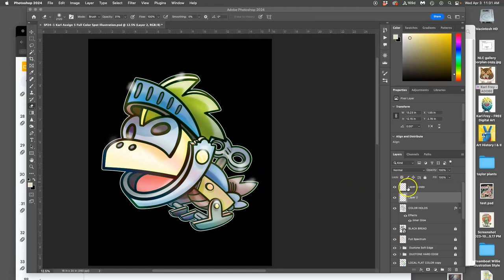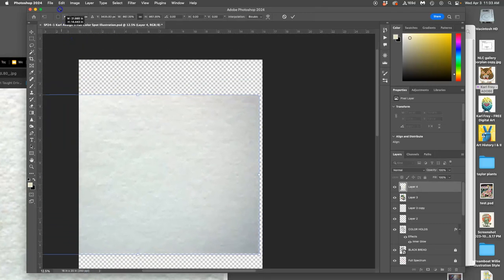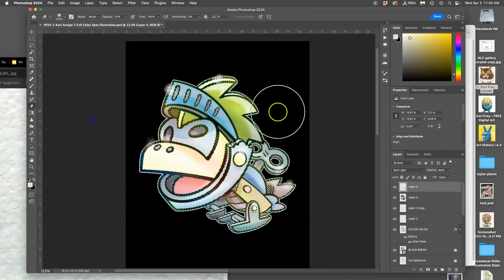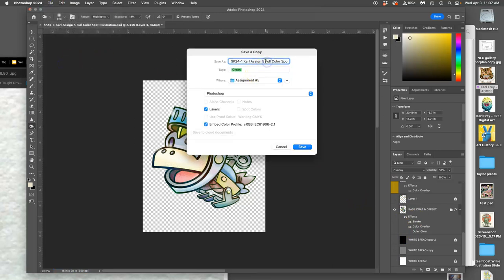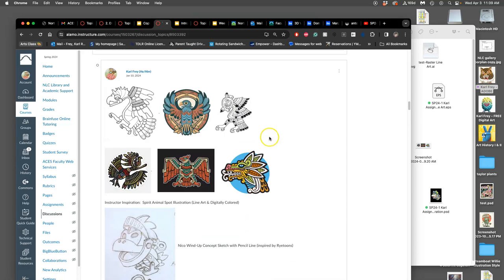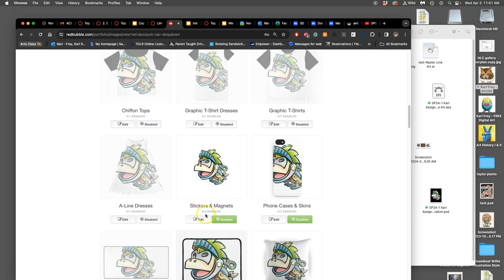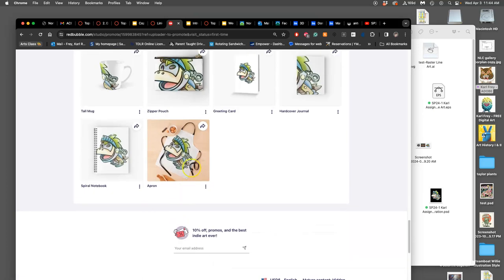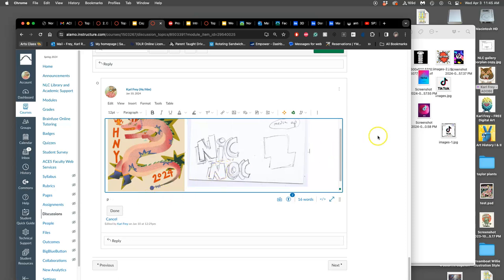13 Finishing and Posting Your Final Spot Illustration